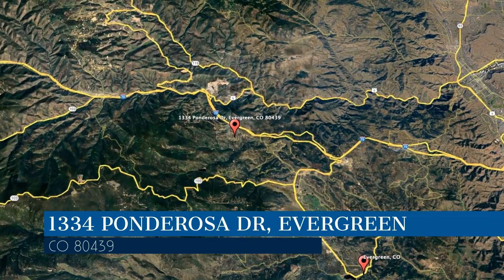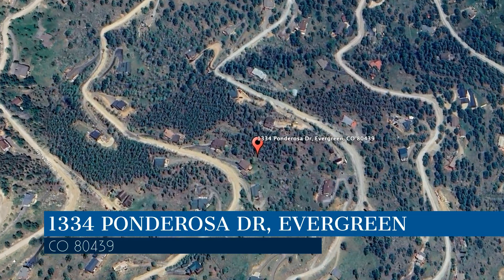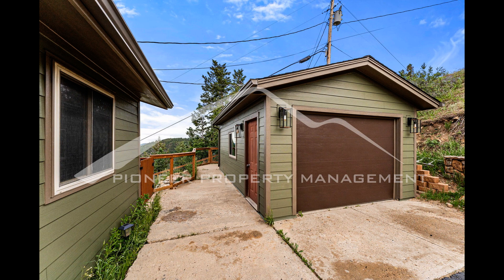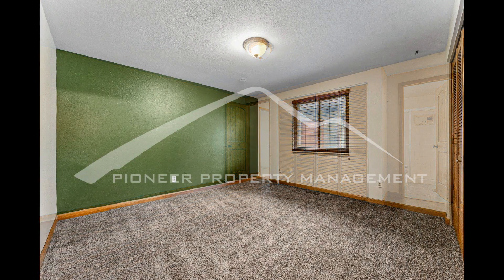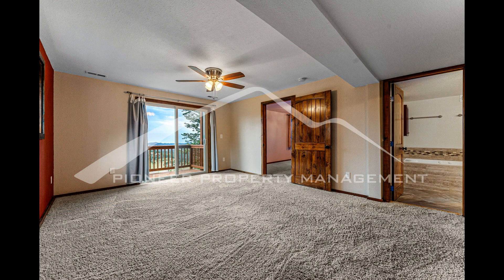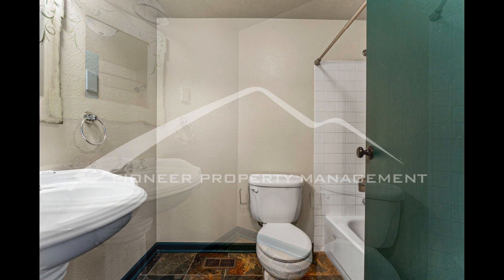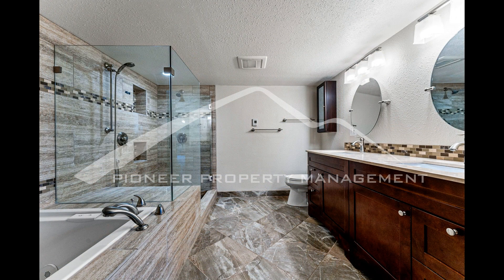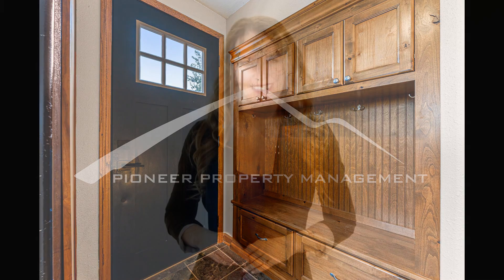Evergreen Homes for Rent 3BR/2.5BA by Evergreen Property Management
This house features 3 bedrooms, 2.5 bathrooms, and spectacular vistas. Enter into the living room complete with a fireplace and picturesque views. The dining area and kitchen are located further in and feature a dishwasher, microwave, refrigerator, and gas stove. The cabinetry and counter space make meal prep and cleanup a breeze. A half bathroom is conveniently located close by. Down the hall, you’ll find the primary bedroom with an attached bathroom and a large closet. Head down the stairs to find the two other bedrooms and full bathroom. There’s also an additional carpeted living space that’s perfect for relaxing. Outside, pick one of the several balconies to enjoy the spectacular mountain and nature views. You will love the convenience of the fenced yard and washer/dryer. Situated on a quiet cul-de-sac, this house also includes a 1-car garage and off-street parking with a long driveway for even more space. You just have to see this charmer for yourself!

Looking for a property manager in Evergreen? We do property management!

4175 N Harlan St #140, Wheat Ridge, CO 80033

2590 Walnut St #73, Denver, CO 80205